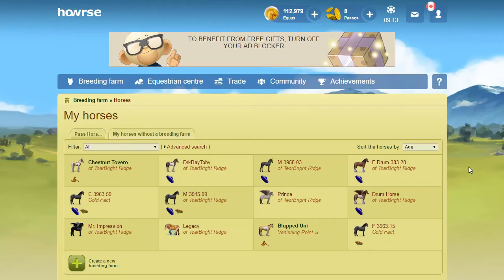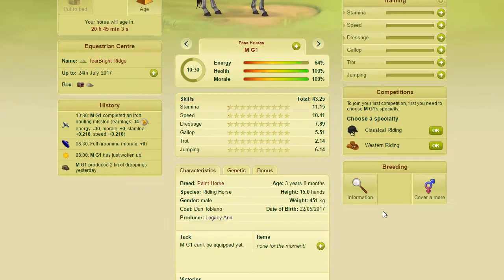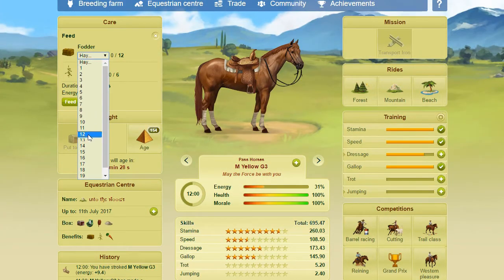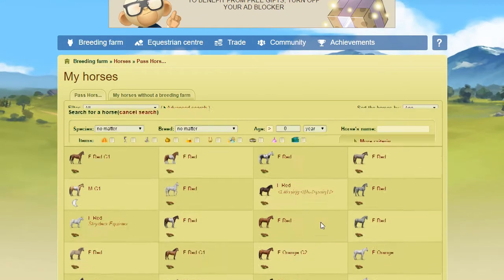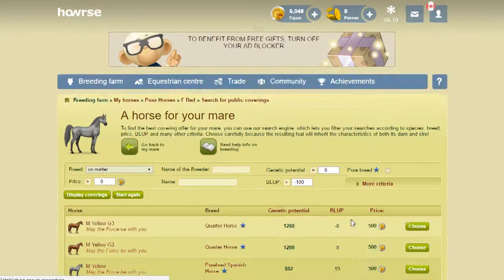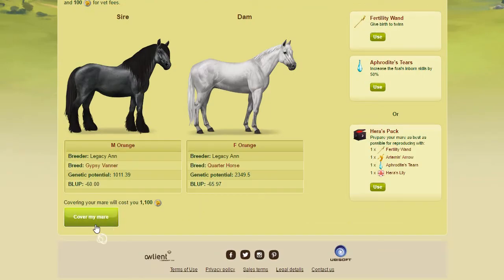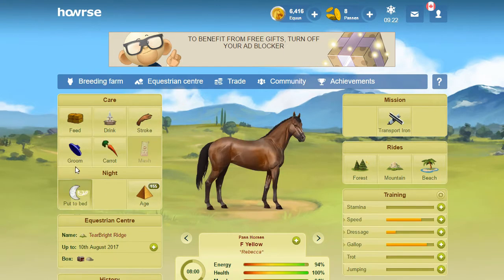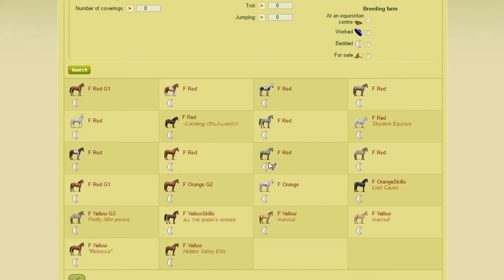Breeding and Rambling- Free Divine Quest 23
Edit-IMPORTANT:  the use of such tools to open multiple tabs at once, has since  been found to be against the rules, which I was unaware of, so please, please refrain from using it.

A couple weeks ago I bred my pass mares as part of my pass horse assembly system. It's not the most fun task you could do on Howrse, but I wanted to show how I breed lots of mares in one day. Rambling about Howrse is of course included!

Winning a divine on Howrse can be daunting for non-pass buyers. Luckily, you don't have to be a pass buyer to win a divine. It just takes some hard work, good strategy and some tips from a longtime International Howrse player.